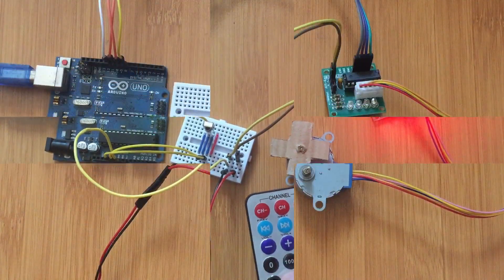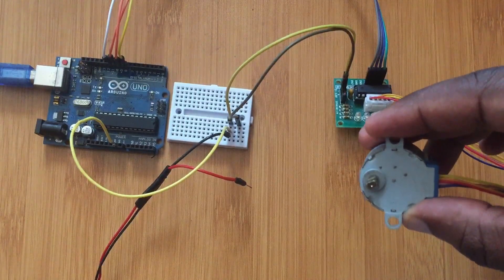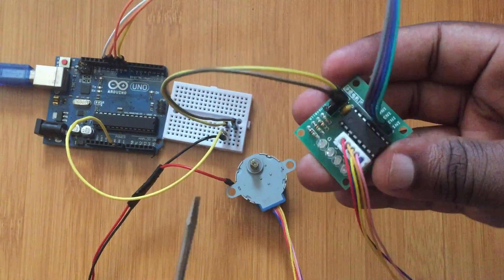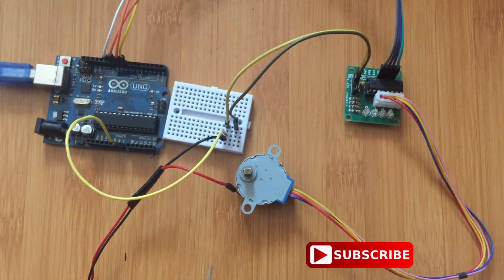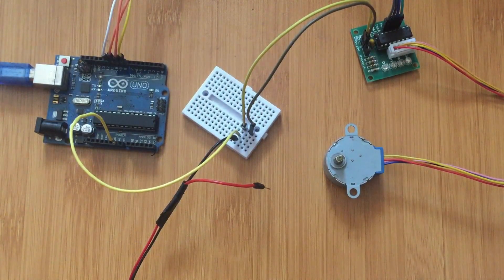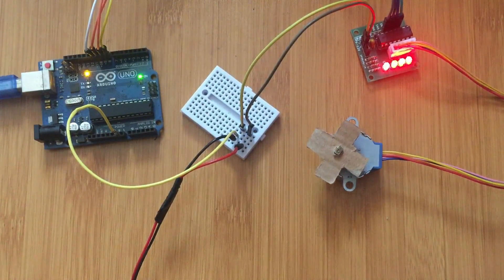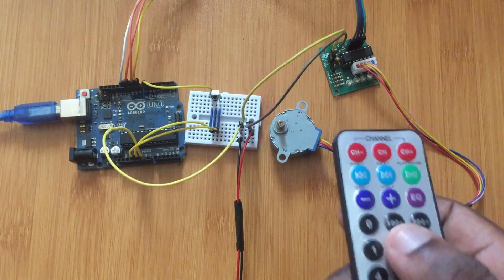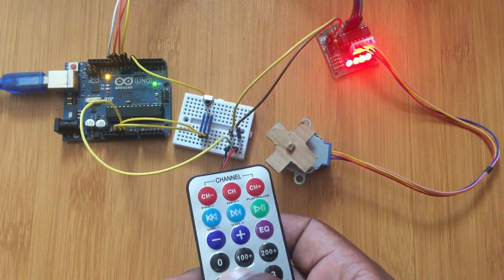Controlling 28BYJ-48 Stepper Motor using ULN2003 Driver and IR remote.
In this tutorial we learn how to control a 28byj-48 stepper motor using the ULN2003 motor driver module. We also demostrate how the stepper motor can be controlled using an IR remote.